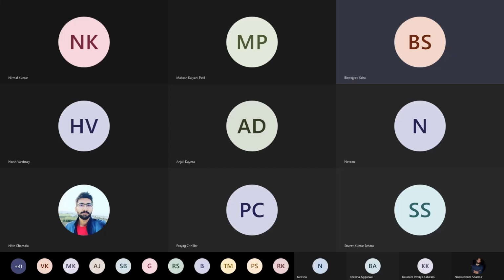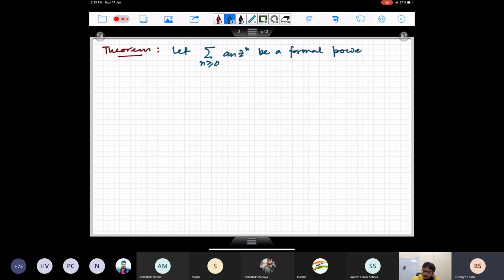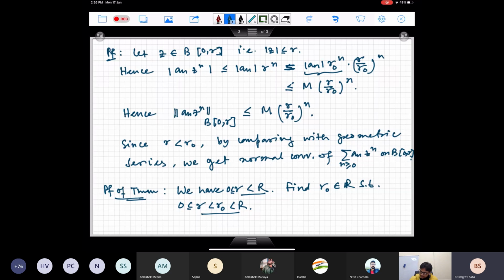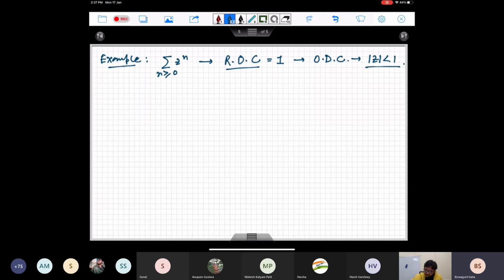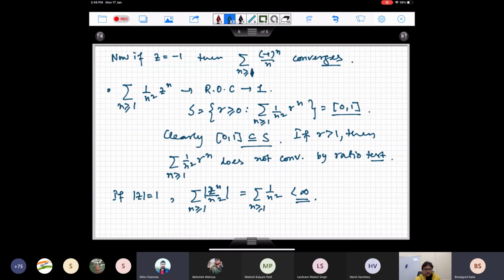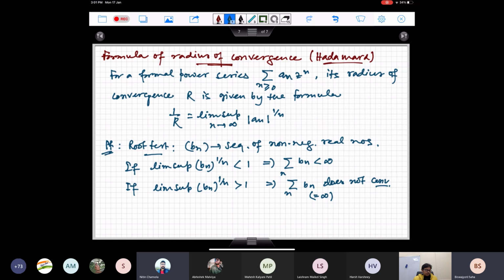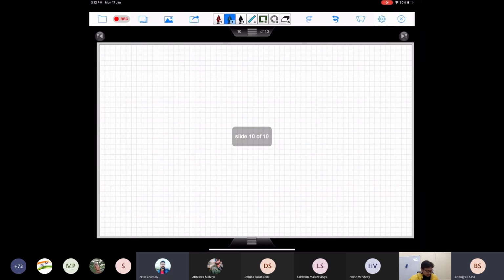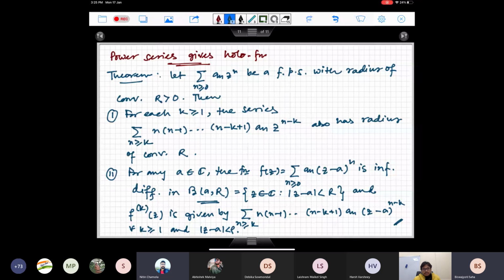Complex Analysis iit Delhi lecture 6